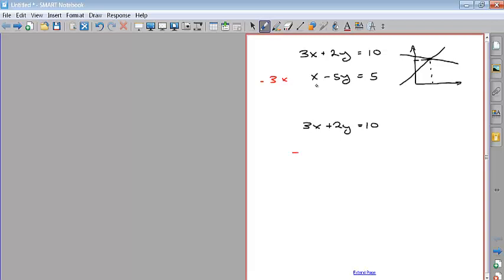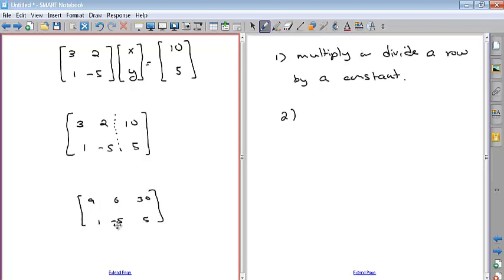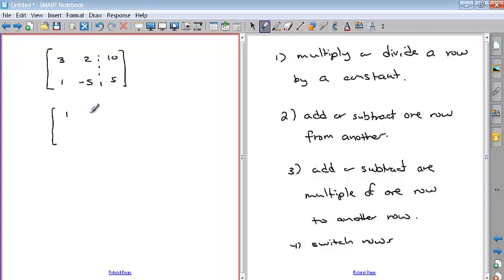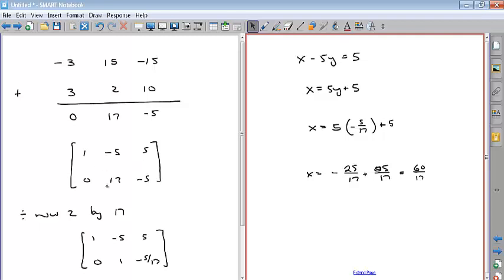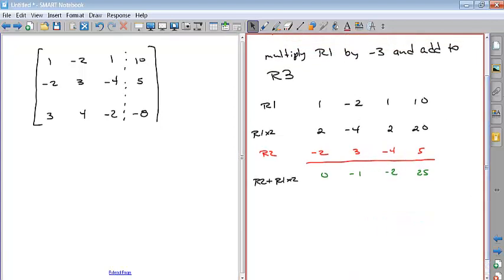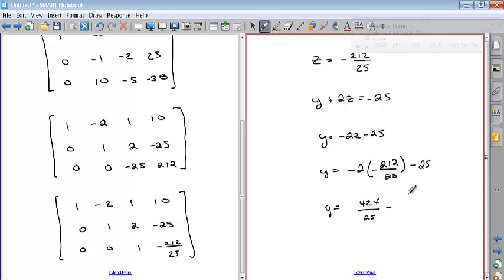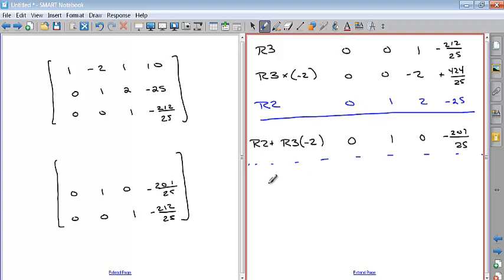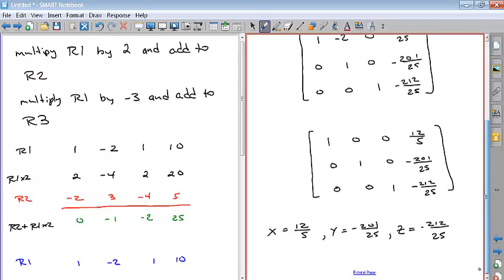Chapter 8 Section 1 Lecture